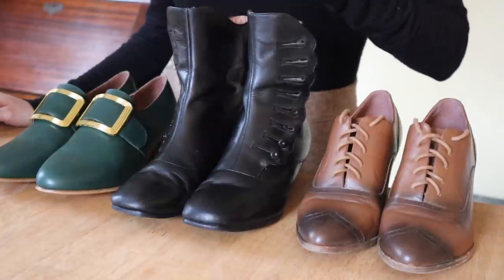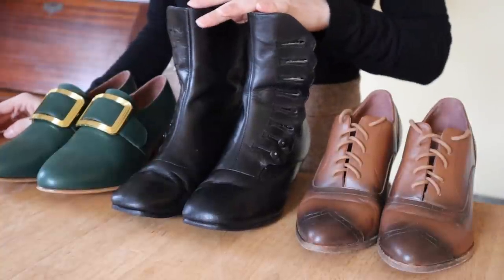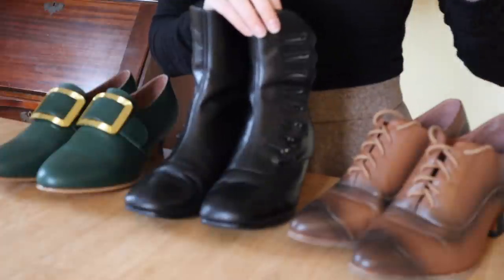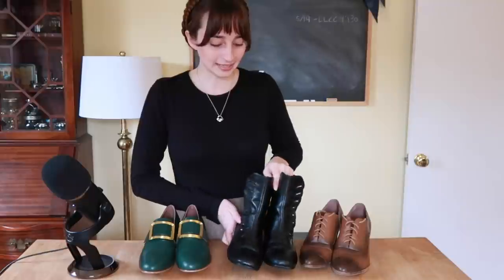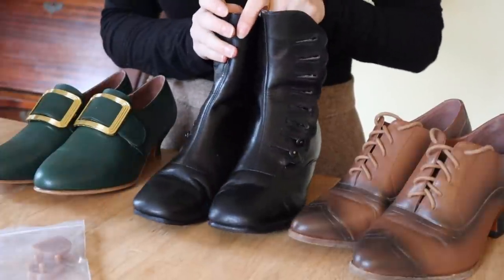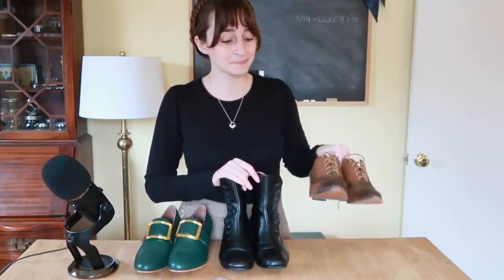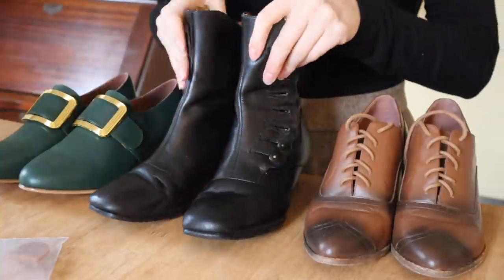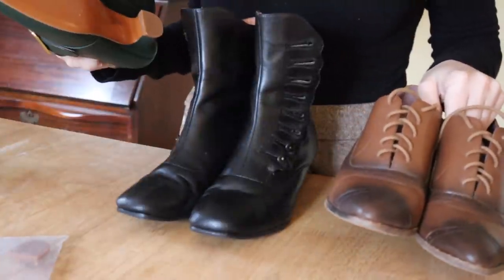What I learned from taking my American Duchess shoes to a repair shop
When the soles of my Renoir boots were damaged, I wondered if maybe they weren't as well-made as I thought.  But I realized that no shoes last forever.  Modern shoes made from synthetic materials are almost pointless to try and repair.  But historical shoes were made from sturdy leather and could be completely re-soled if needed.  With historical reproduction shoes, I feel we have the best of both worlds.  I now have my favorite boots looking spiffy and new with good rubber soles built onto a strong leather foundation 😄

        1. Keep it Simple - The Flax